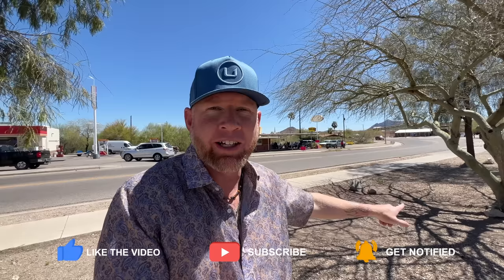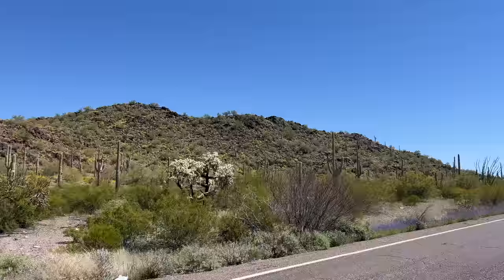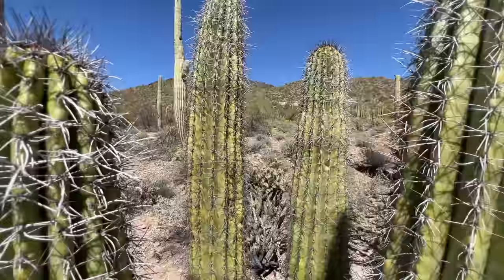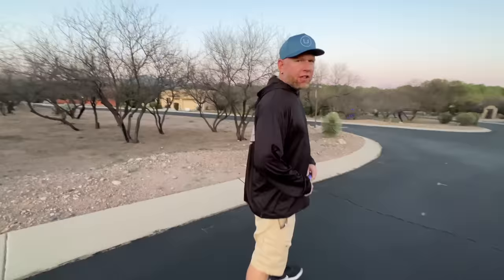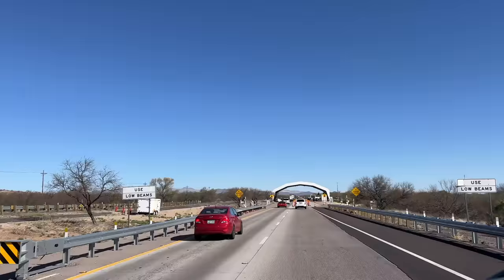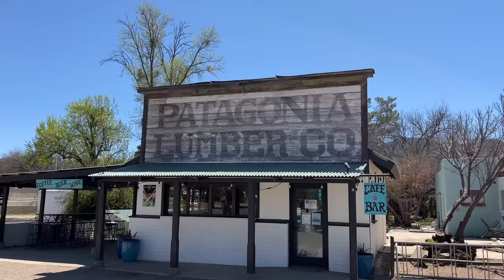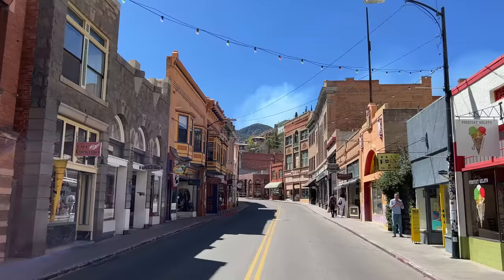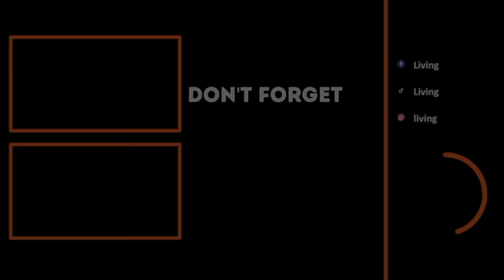Hidden Gems of Southern Arizona! (Bisbee, Tombstone, Tubac)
In this Arizona travel vlog we head south to explore southern Arizona. We check out Ajo, Why, The Organ Pipe National Monument, Tubac, Madera Canyon, Patagonia, Tombstone and Bisbee!
We'll show you some of the best places to explore in southern Arizona! There are so many we couldn't get to them all on this Arizona video though.

Southern Arizona is a beautiful place with lots of hidden gems waiting to be explored. In this video, we'll take you on a tour of some of the most beautiful and secret gems of Southern Arizona. From Bisbee to Tubac, we'll show you some of the best places to explore in southern Arizona!

Whether you're a traveler or a local, this tour is a great way to discover some of the best places in southern Arizona! With sights like the Bisbee Mines and Wild West town of Tombstone.

Travel Southern Arizona
(TimeStamps)
0:00 Intro
0:24 Ajo
2:24 Why
2:56 Organ Pipe Cactus National Monument
6:29 Longhorn Steakhouse
6:53 Tubac
9:53 Madera Canyon
11:41 Patagonia
12:27 Tombstone
13:49 Bisbee

Souther Arizona Topics
Explore Arizona Small Towns
Check out Arizona Border
Arizona Travel Tips
Food in Arizona